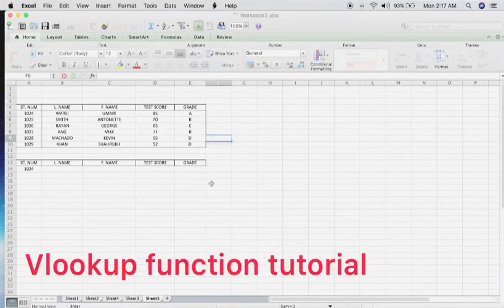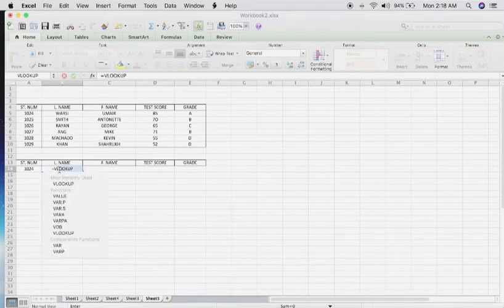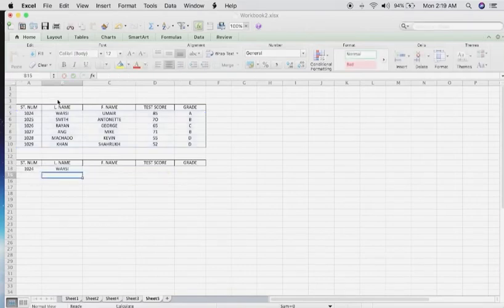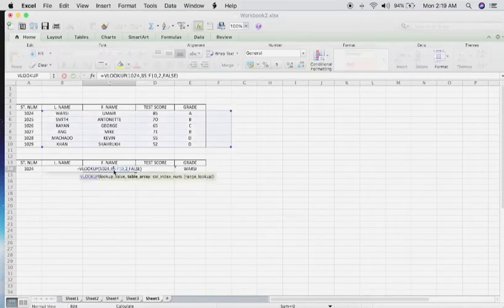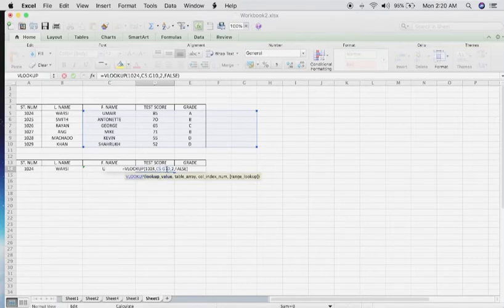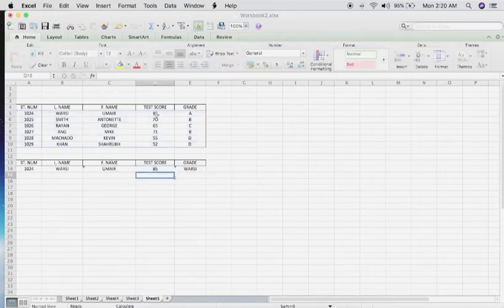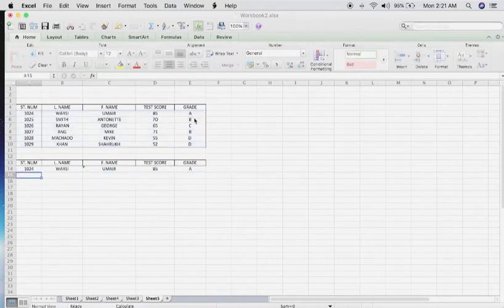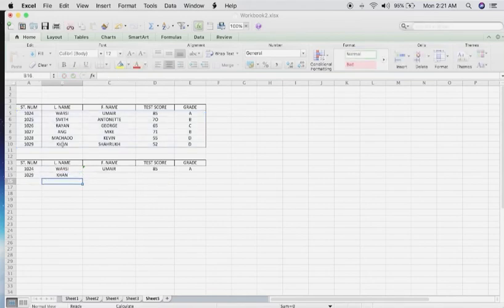VLOOKUP function in excel for students and job workers.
In this tutorial we are finding vlookup function for students and office worker.